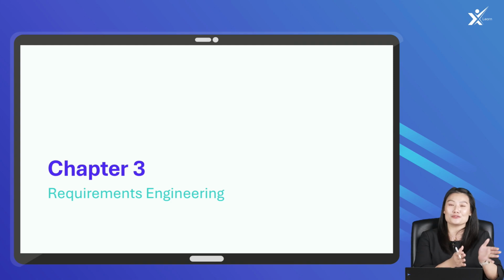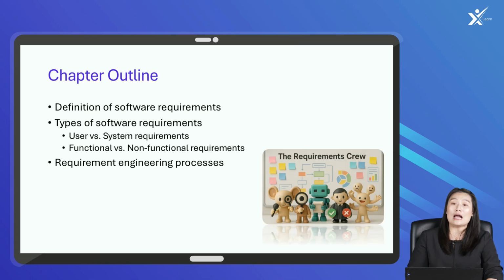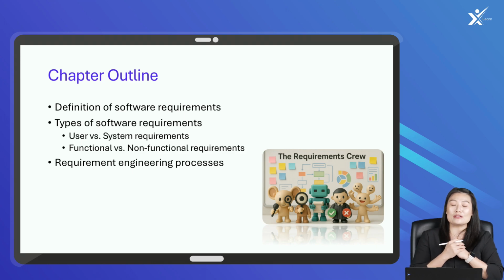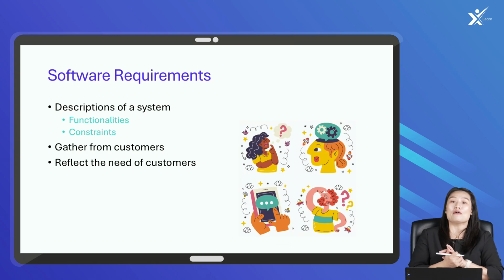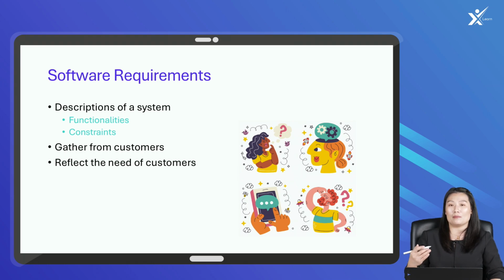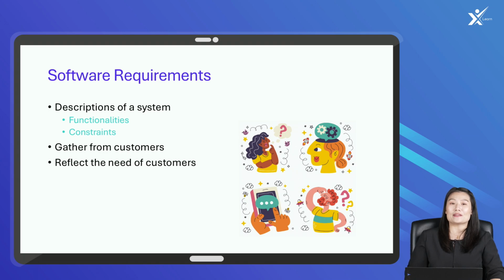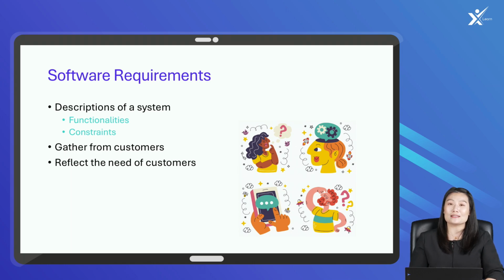Topic 3.1 Definition of software requirements